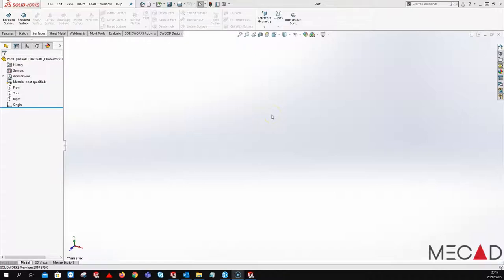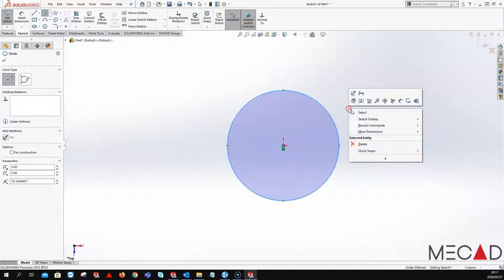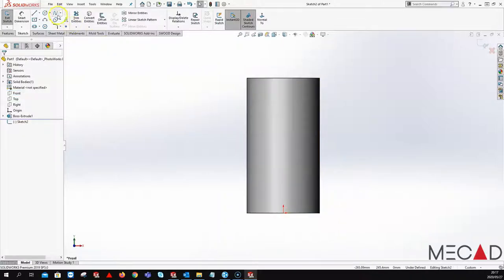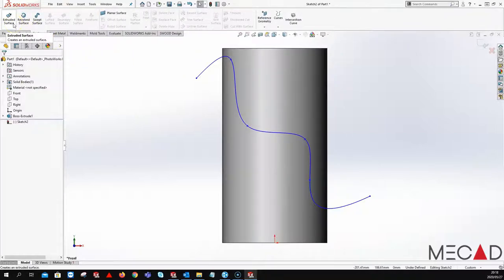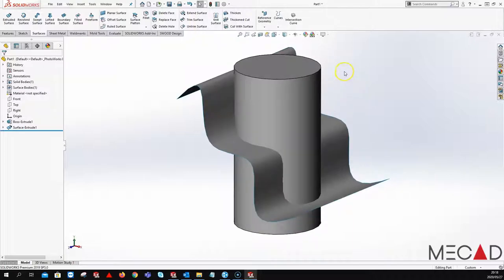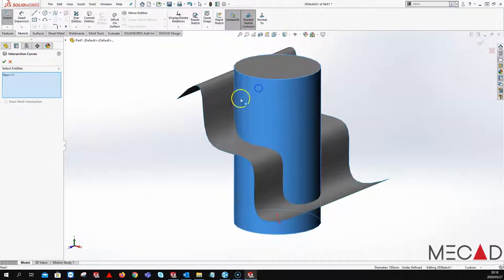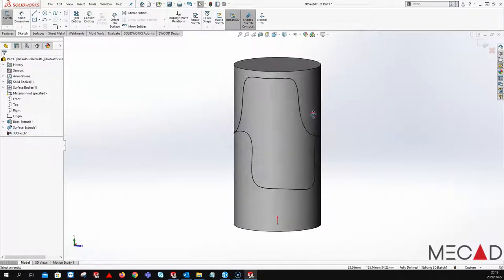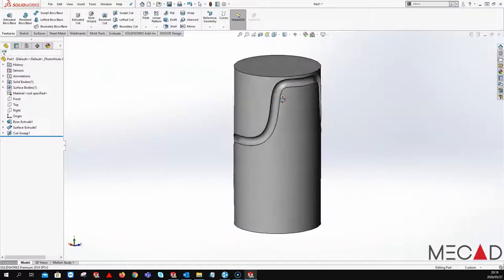3D spline wrap around a cylinder or conical shape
Are there any options for wrapping a curve around or onto a surface?

In today’s MecadMinute we will show you how easy it is to wrap a spline or any other geometry around a cylinder using surfacing.

Video created by: Raymond Steyn